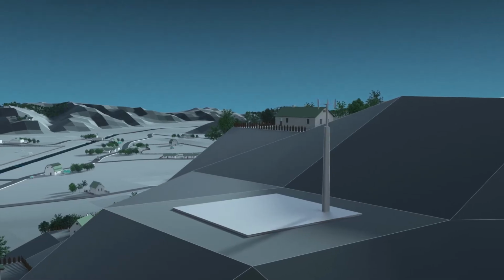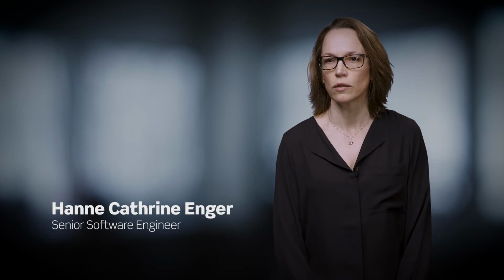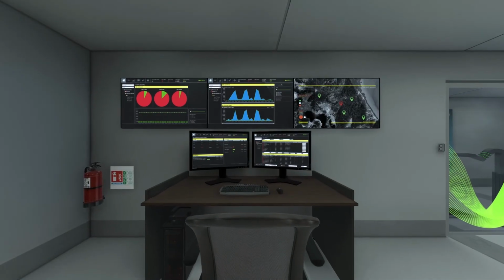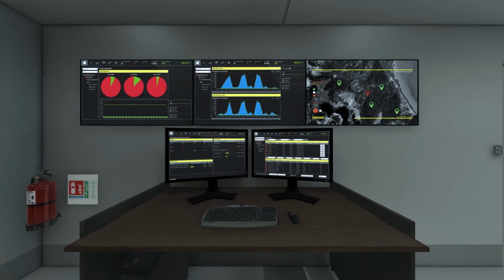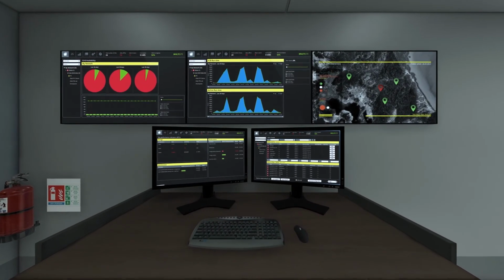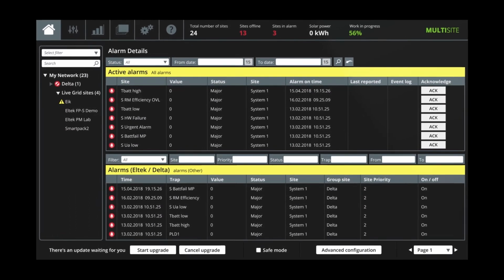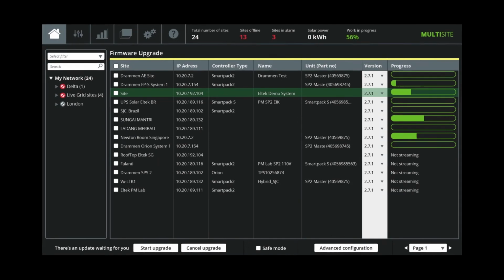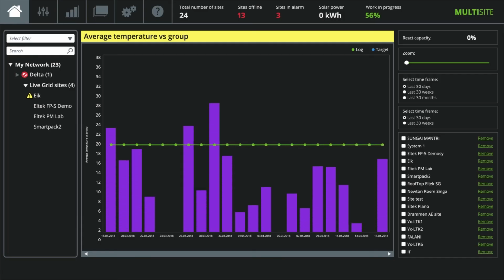MultiSite Monitor story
MultiSite monitor allows you to get the full performance picture from all your sites. MultiSite Monitor (MSM) is a software tool that collects critical operational data from the power system’s controller, and presents it on the operator screen in a relevant and actionable format. With an online connection you get a realtime status view and the ability to monitor multiple sites anywhere from a remote client PC.